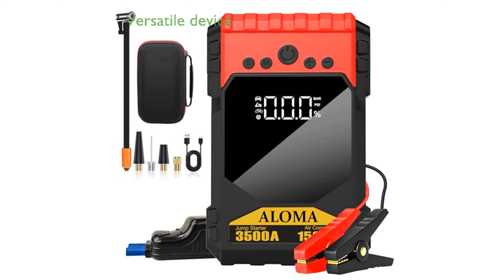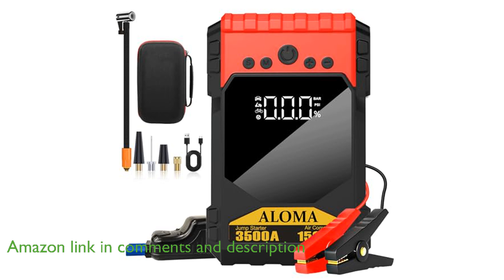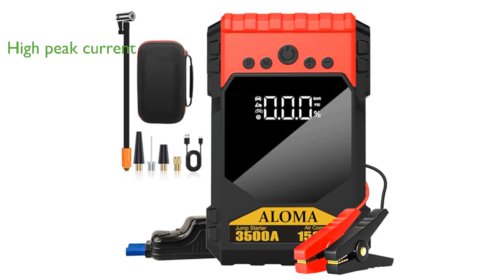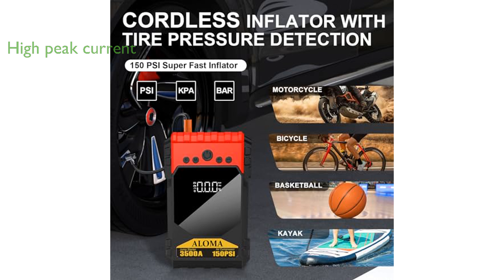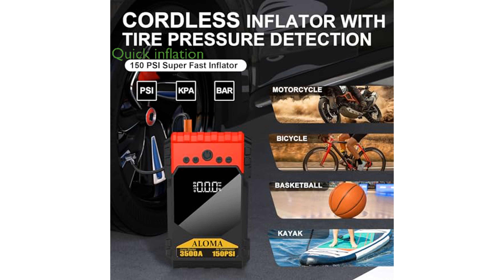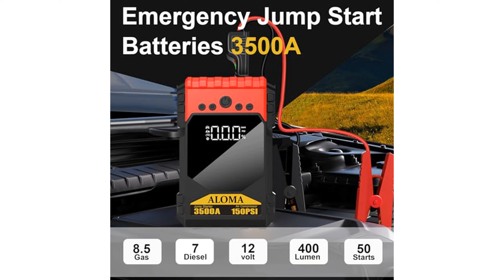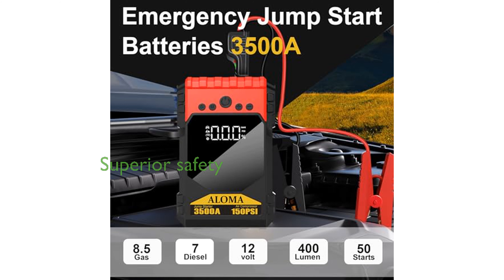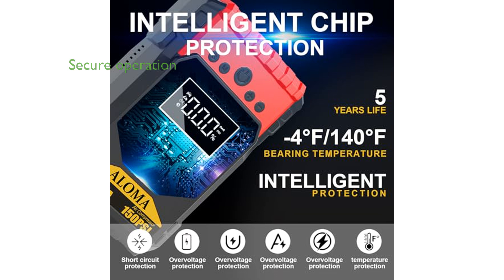REVIEW (2025): Portable 12V Jump Starter 3500A. ESSENTIAL details.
The Portable 12V Jump Starter 3500A is a versatile all-in-one device designed to meet various automotive needs, including jump-starting, tire inflation, and providing emergency lighting.

With a peak current of 3500 amperes, this jump starter can revive 12-volt vehicles, including all gasoline and ten-liter diesel engines, even in extreme temperatures ranging from minus four to one hundred forty degrees Fahrenheit.

The integrated air compressor can inflate a car tire to twenty pounds per square inch in just two minutes, and features an LCD display for real-time data monitoring and three different nozzles for various inflation needs.

Enhanced by a unique multihole heat dissipation design, the device offers superior safety and longevity, with a thirty percent improvement in safety performance and a fifty percent increase in service life.

The jump starter includes extended heavy-duty jumper cables and multiple safety protections, ensuring a spark-free and secure operation in various conditions.

Equipped with a powerful LED light with three modes and dual USB ports, the device also functions as a portable power bank, making it an essential tool for emergencies and travel.